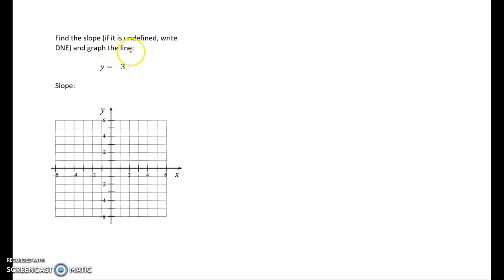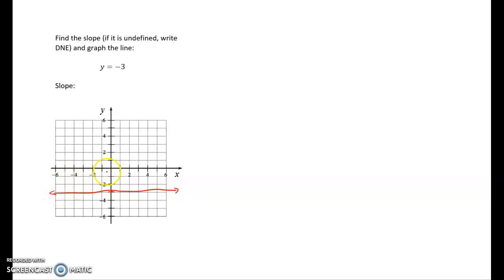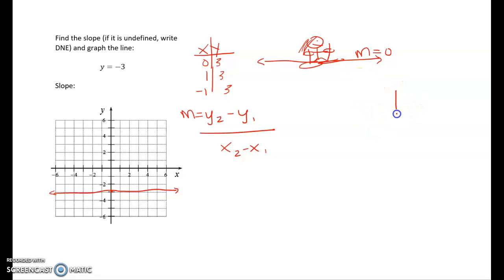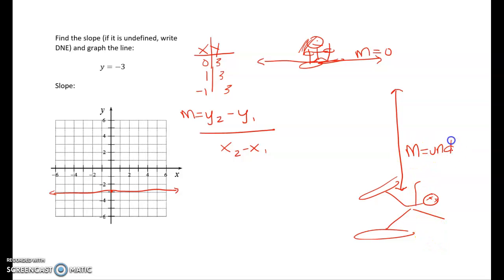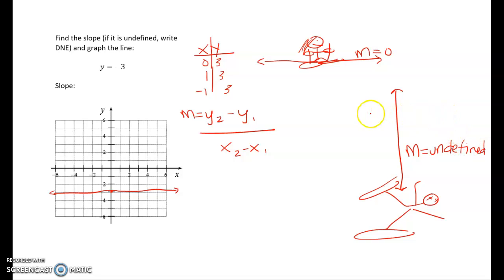Graph y = -3 and find slope